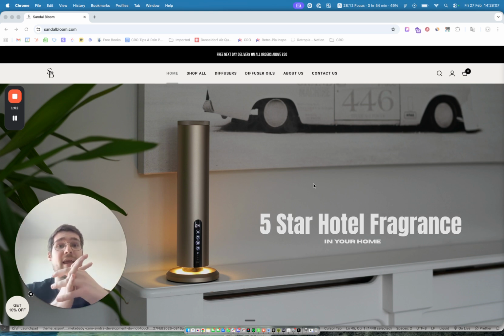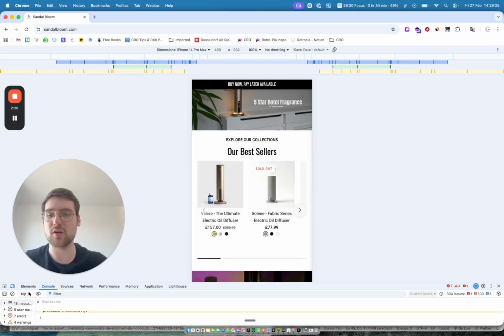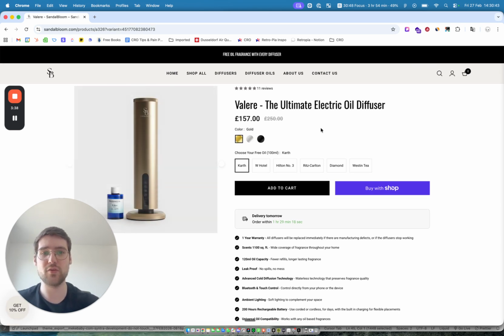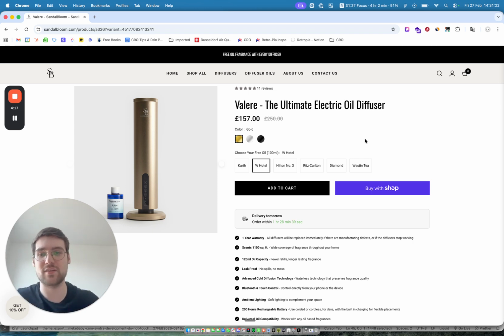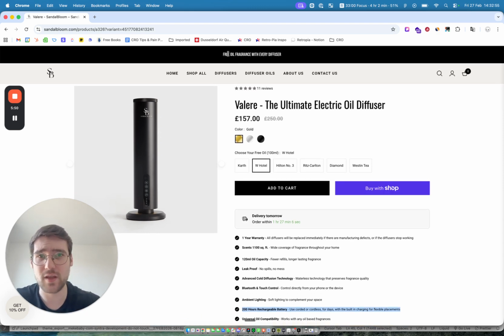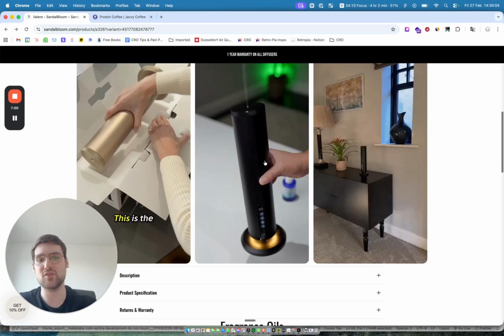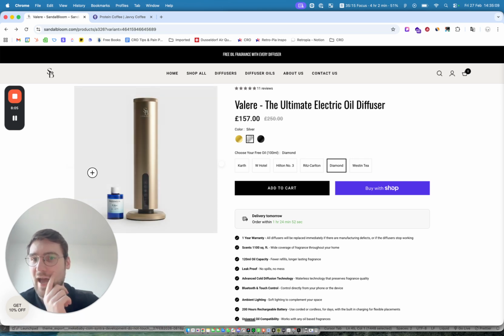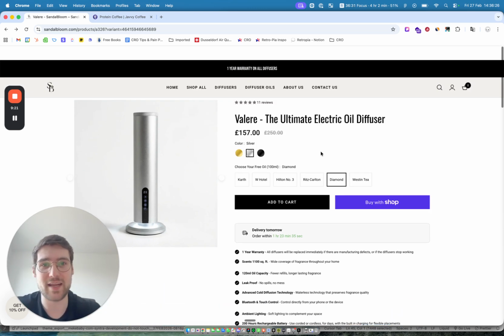How I'd Fix This Shopify Store's Conversion Rate (Step-by-Step Audit)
In this video, I'm walking through exactly how I analyze and improve stores for our 7-8 figure clients at Syntra Labs. We're currently running 40-50 A/B tests at any given time, and this is the exact process I use when auditing new brands.